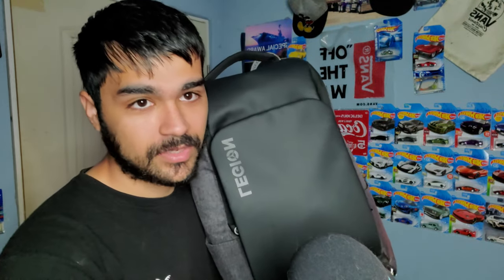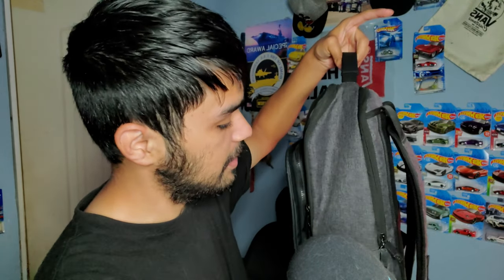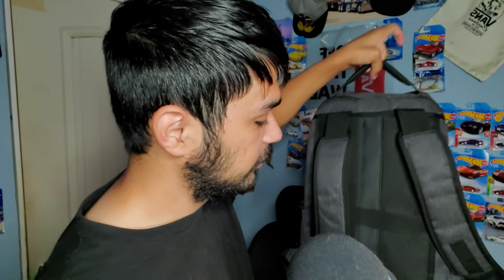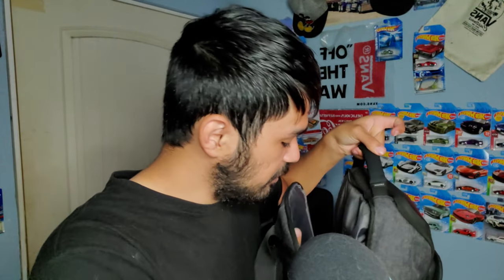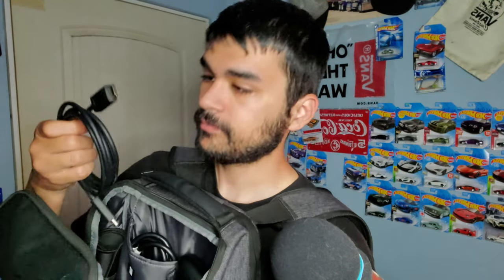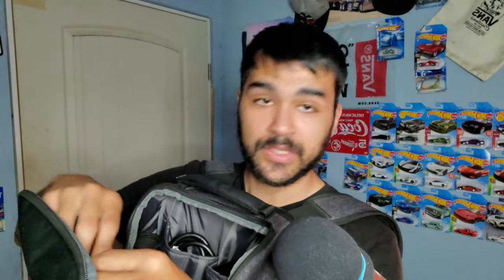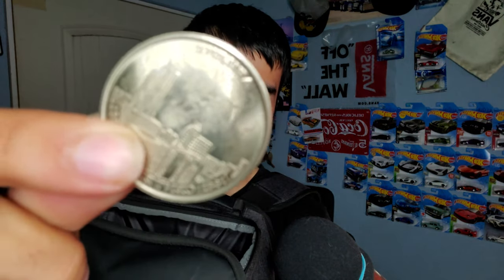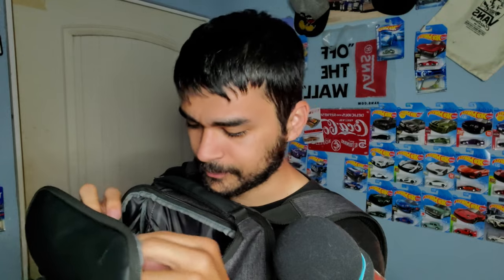What's Inside My Everyday Tech Bag | Vlog Life Of An on The Go Gamer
Today I show you guys what I carry on my day to day basis inside of my Tech Bag.